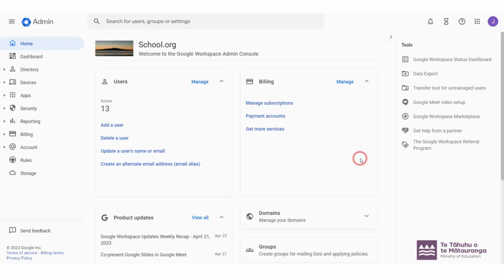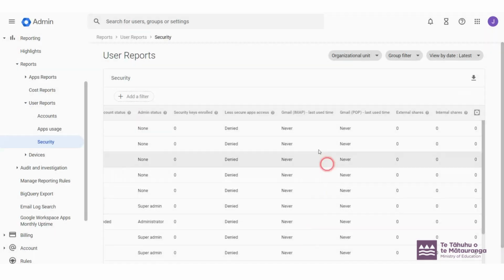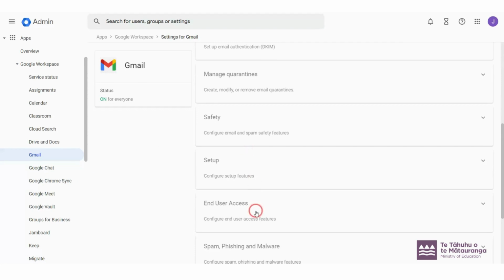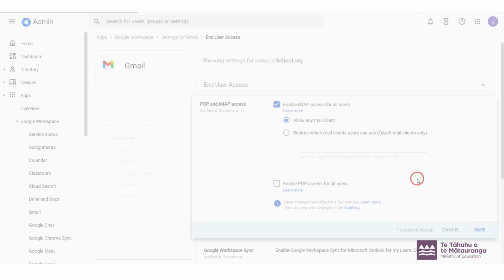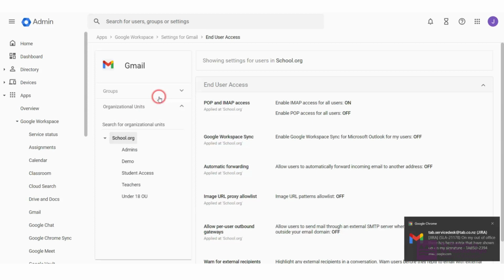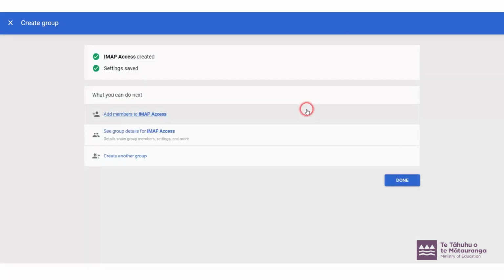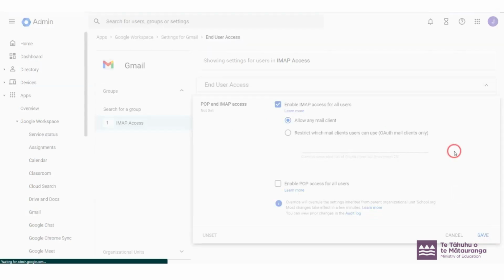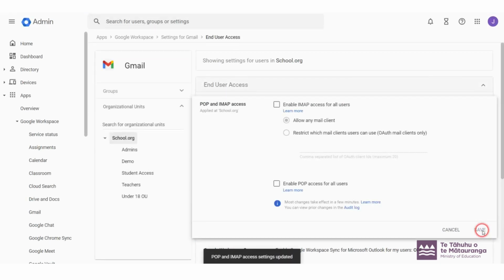Mail Security Configurations - Client Access - POP and IMAP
During this video, we take you through managing POP and IMAP client access. We recommend disabling POP and IMAP access for your domain so you can manage access to required users.